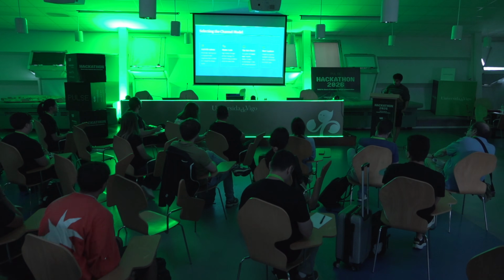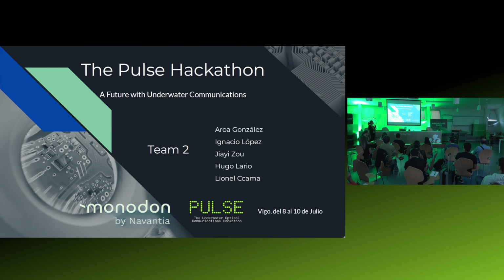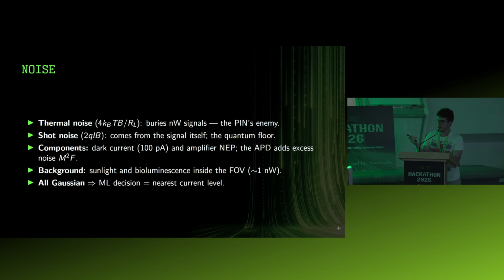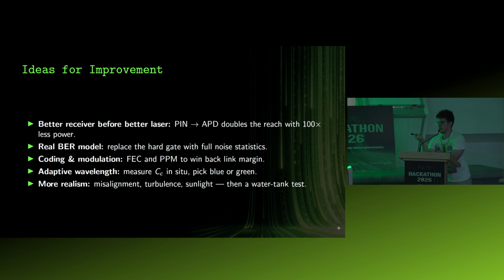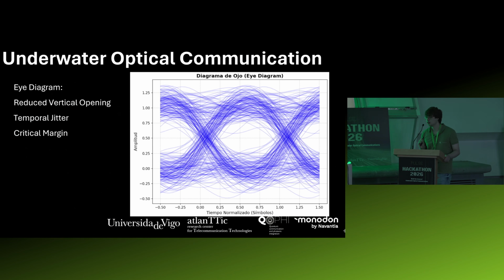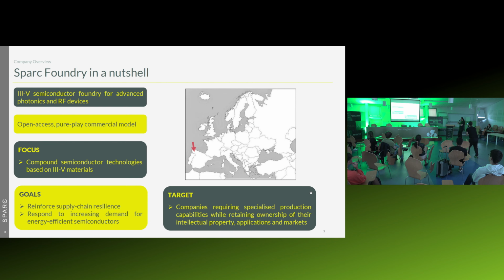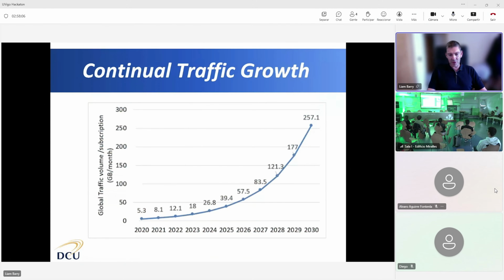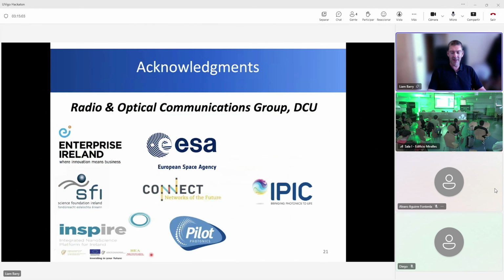PULSE - CLOSING CEREMONY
The PULSE Hackathon is a 48 hour competition for students co-organized by monodon and uVigo’s QoPHI LAB.

In this challenge, students from all over europe are invited to work together and solve a problem around Underwater Optical Communication. The ultimate goal is to create innovative solutions at the time that we provide an opportunity for students to take contact with real world / industry problems and learn more of this field of study.

This closing ceremony includes all the idea and solution presentations and final results of the Hackathon.

From 8 to 10th of july
Vigo, Spain (Campus de Vigo, As Lagoas, Edificio Miralles)
Open to 40 students that will work in teams of 5 to 6 persons.